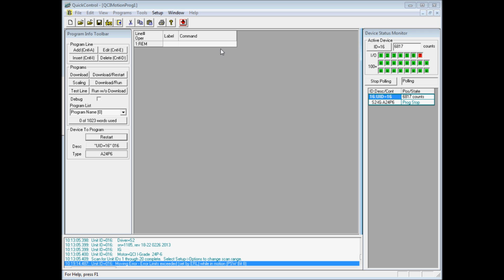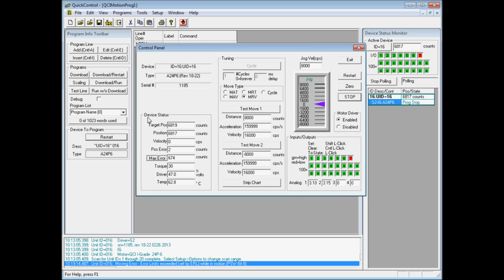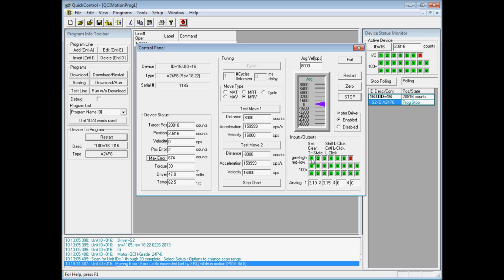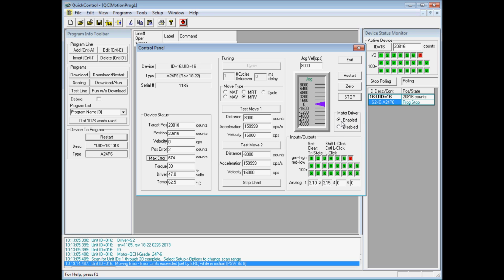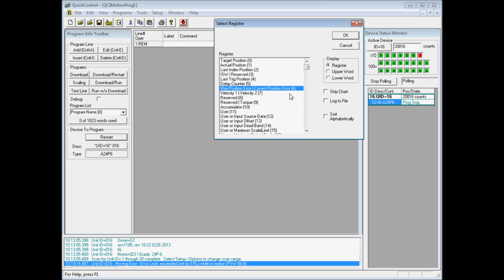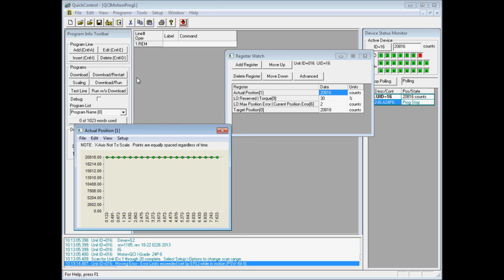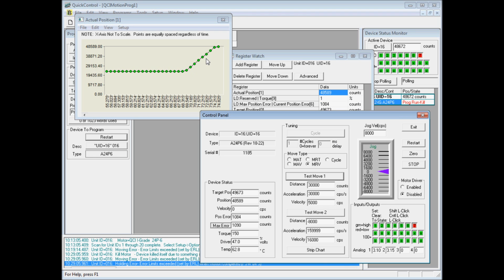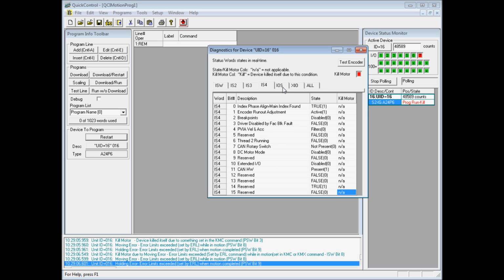Utlizling QuickControl tools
QuickControl Tutorial video showing how to use the tools of QuickSilver Controls Inc's QuickControl software, including register watch, the control panel and diagnostics.